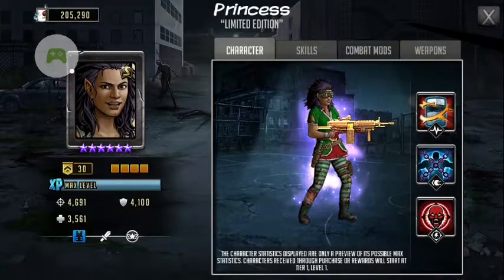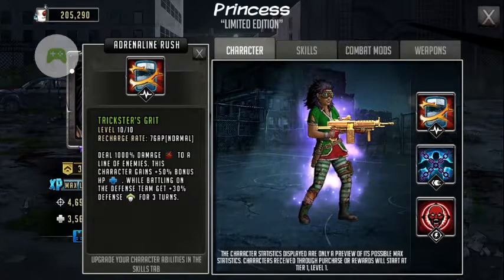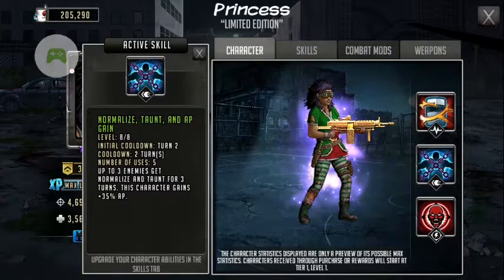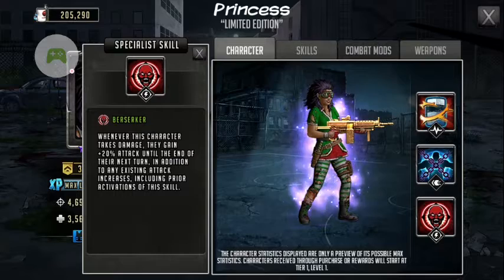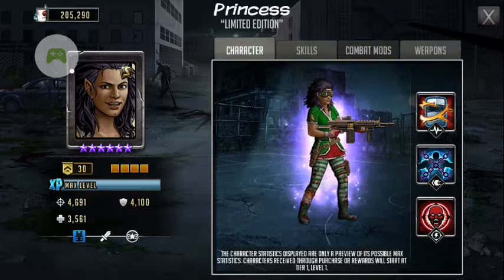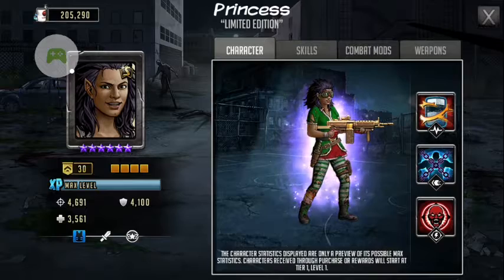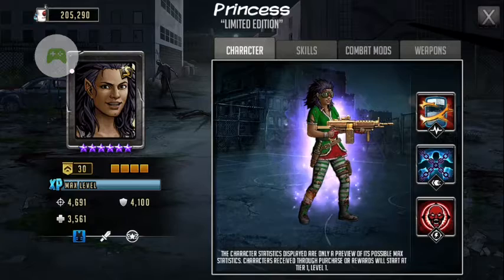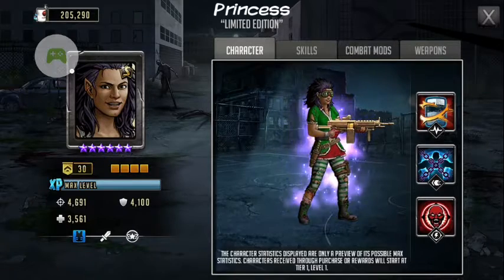The Walking Dead Road to Survival Character Review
hey guys I hope your War weekend is going well so far if you guys want to know my schedule early I always post my schedule on Discord every Sunday so if you would like to know the schedule ahead of time join my Discord if you would like to
hello everyone this is the most intelligent and magnificent bird Buck Beak speaking to you today if you guys want to jump down there to the comments and tell me what you think about Princess or just to simply say hi that would be really cool and if you like this video give this video a thumbs up and if you like my content subscribe to see more it would be much appreciated and to those who are subscribed to me already it is very much appreciated you guys are very awesome and I thank you again I want each and every one of you to have a magnificent day and not only just a magnificent day also a magnificent weekend as well